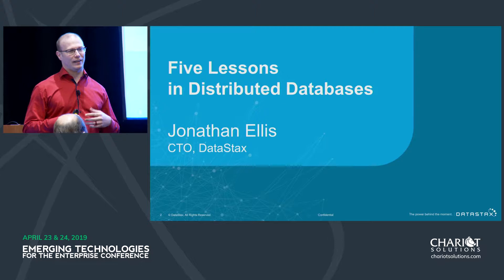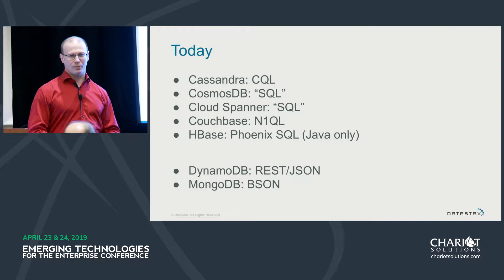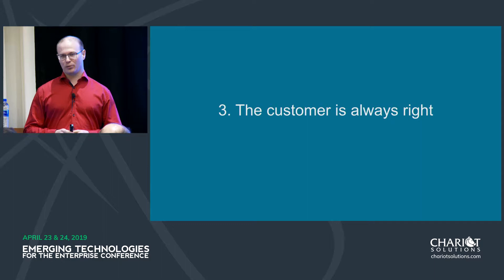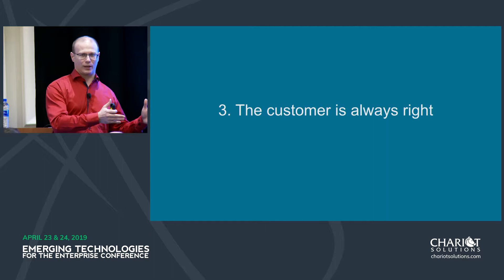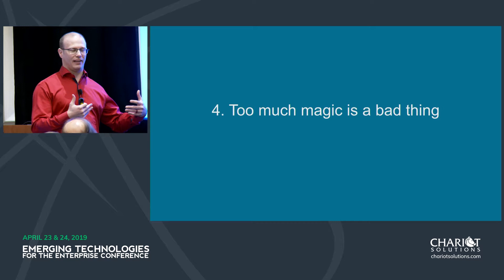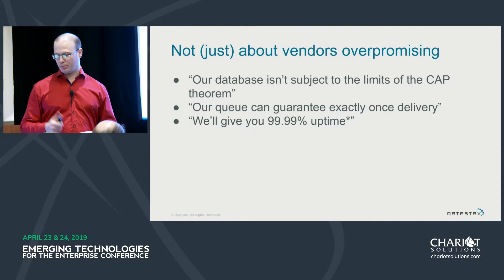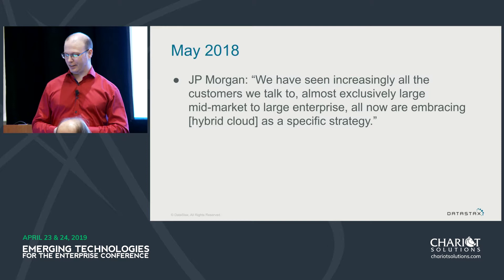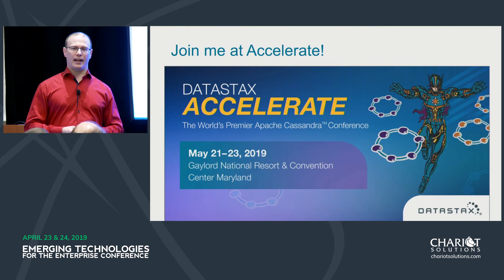Five Lessons in Distributed Databases - Jonathan Ellis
It’s been ten years since the first mainstream distributed databases launched. In that time, we’ve seen hype (NoSQL/NewSQL will do everything!), disillusionment (you still can’t beat the CAP theorem), and consolidation (to basically Cassandra and MongoDB). Meanwhile, the big three cloud vendors each launched their own products, and the industry is collectively starting to understand their role in building modern applications. This talk will cover five lessons that contribute to that understanding, and make some predictions about what we can expect next.